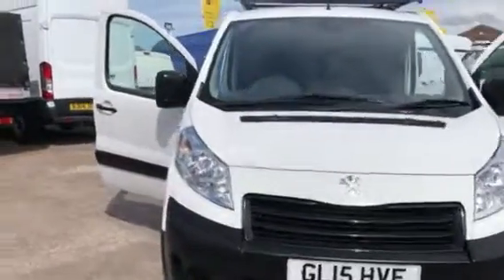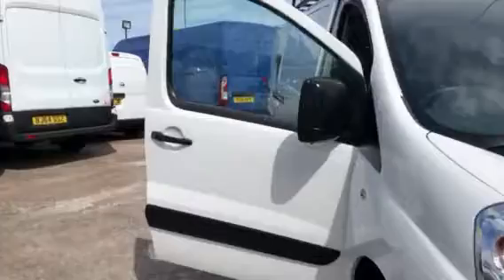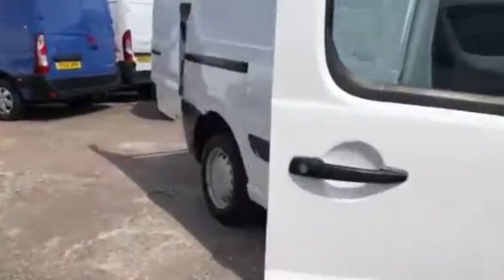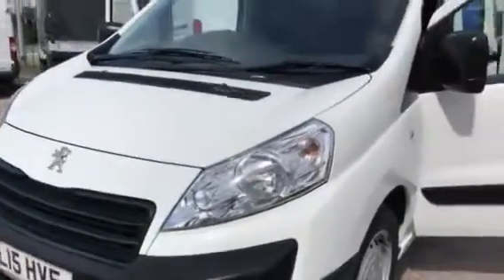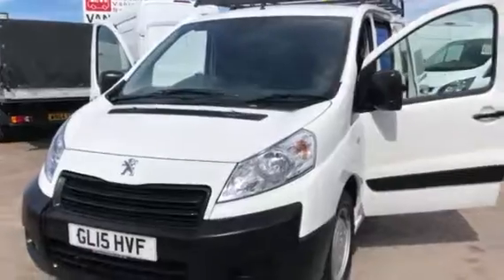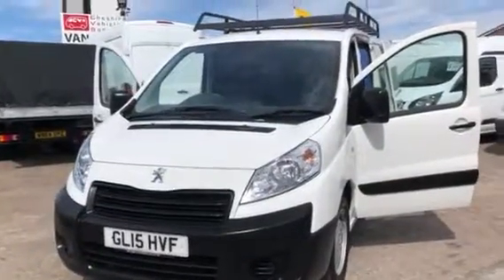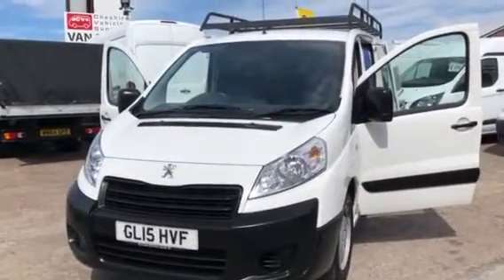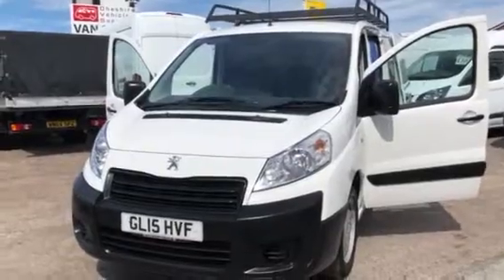Peugeot Expert GL15 HVF